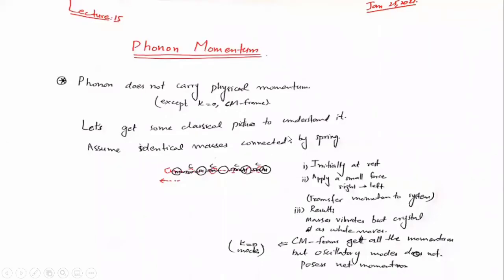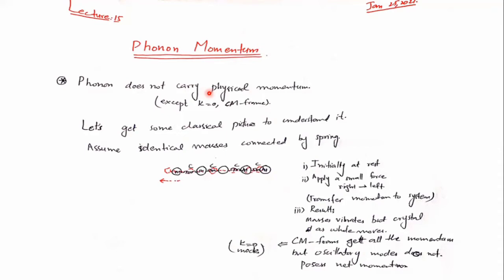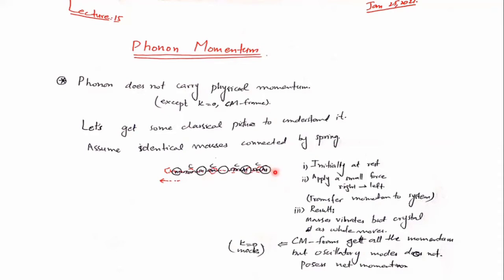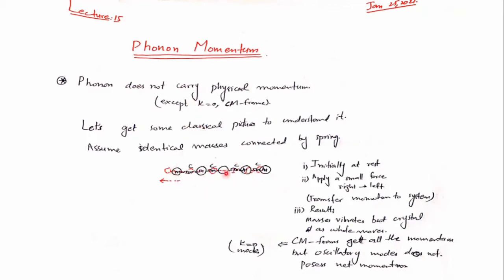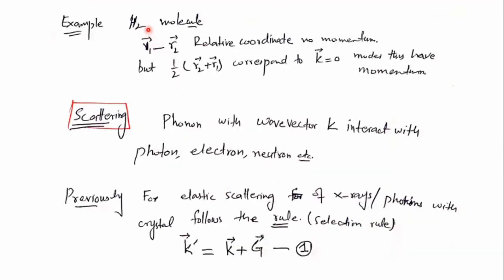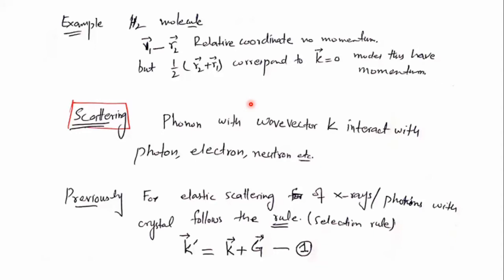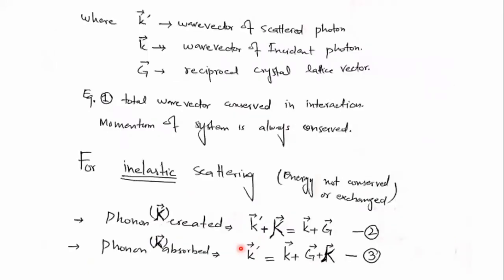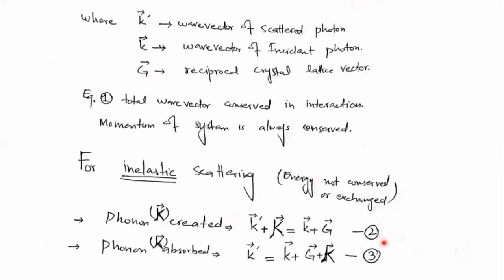Phonon Momentum: Elastic & Inelastic Scattering (Part-I) | Solid State Physics | BS Physics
Quanta Publisher:  BS/M.Sc. Physics Books. Delivering Physics education with understanding. We have written Physics books with step-by-step mathematical calculation and explained the concept in the simplest and best possible way with the ease of English level. These lectures are based on our edited books, which covers the course outline of major universities of Pakistan. Our name "quanta" symbolizes our belief that every journey begins with the smallest step. Our Core focus and reason for being is to equip every individual physicist with fundamental understanding and clear concept about physics.

List of Books by Quanta Publisher.
1. Mechanics-I
2. Mechanics-II
3. Waves & Oscillations
4. Heat & Thermodynamics
5. Electricity & Magnetism-I
6. Electricity & Magnetism-II
7. Modern Physics
8. Quantum Mechanics-I
9. Quantum Mechanics-II
10. Nuclear Physics
11. Thermal and Statistical Physics
12. Plasma Physics
13. Methods of Mathematical Physics-I
14. Methods of Mathematical Physics-II
15. Digital Electronics
16. Electrodynamics-I
17. Solid State Physics-I
18. Atomic & Molecular Physics
19. Solid State Physics-I
20. Solid State Physics-II
21. Electromagnetic Theory-I (Electrodynamics-I)
22. Electromagnetic Theory-II (Electrodynamics-II)
23. LASER
24. Optics